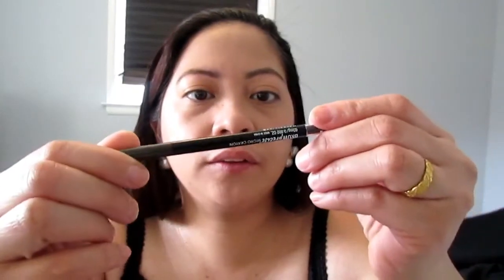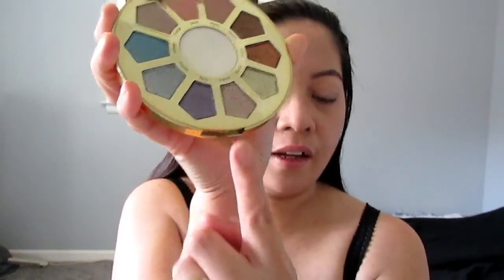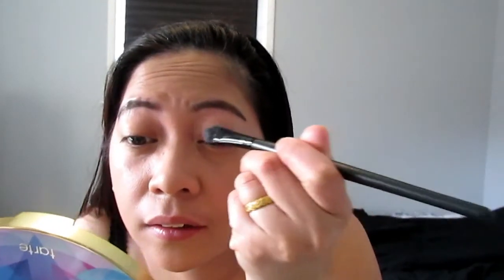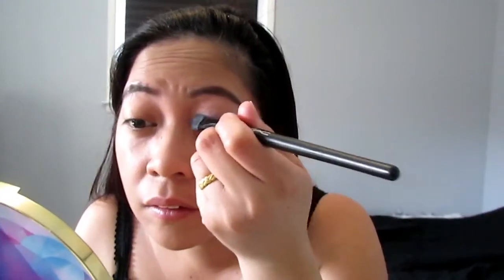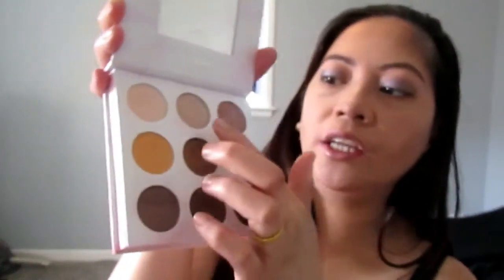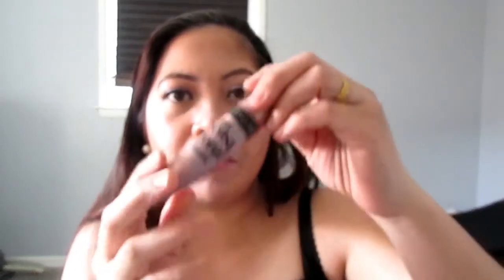👄My Valentines Look💘